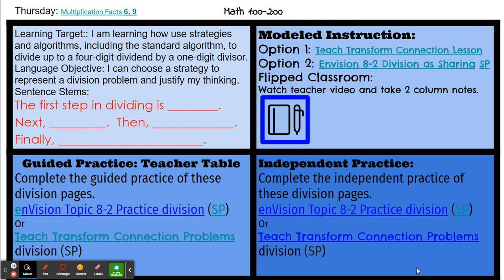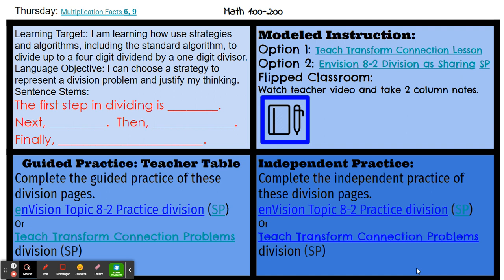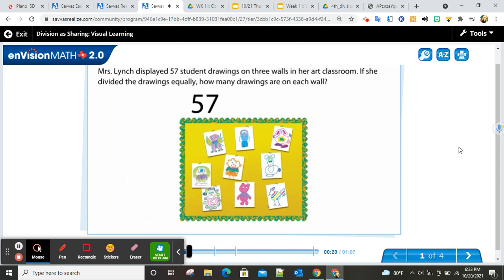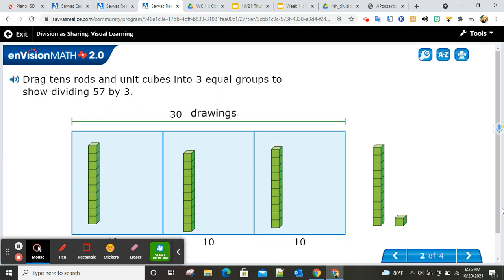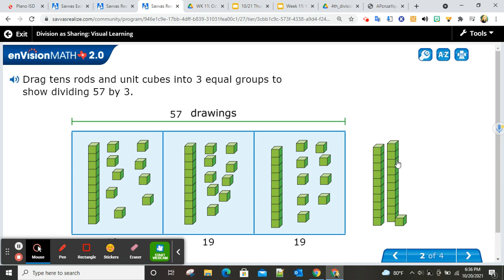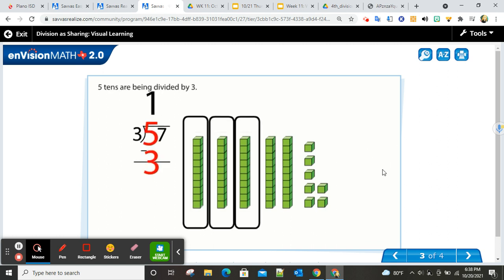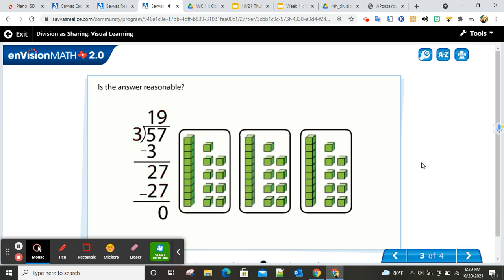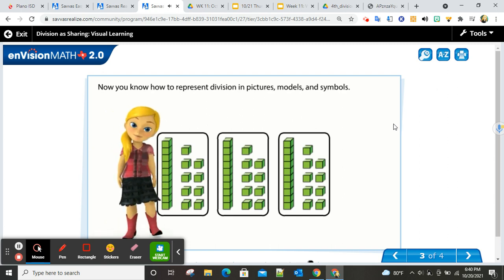8-2 Division by sharing with place value